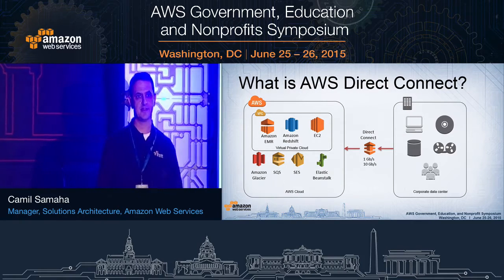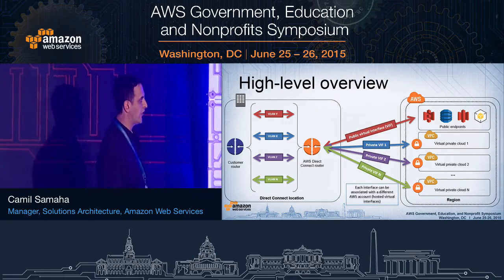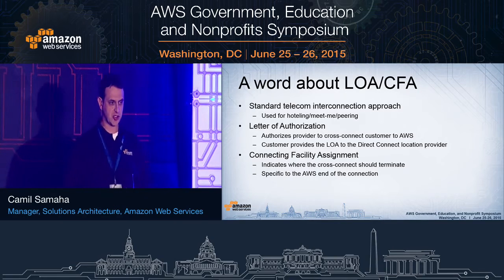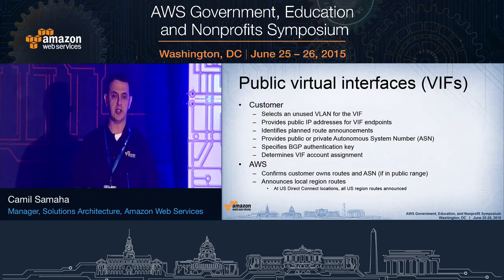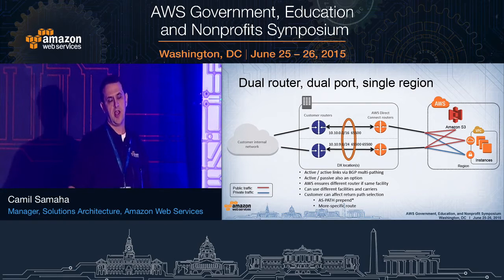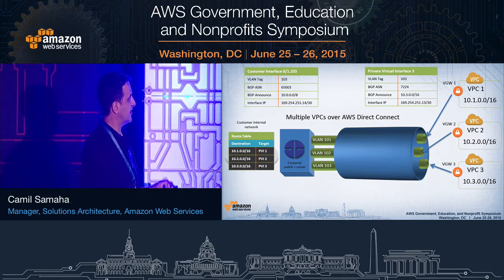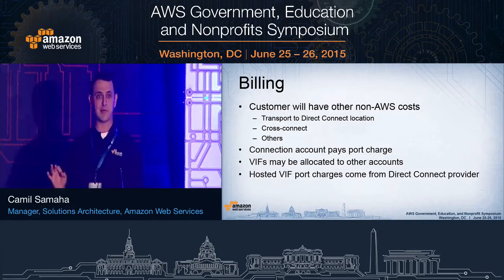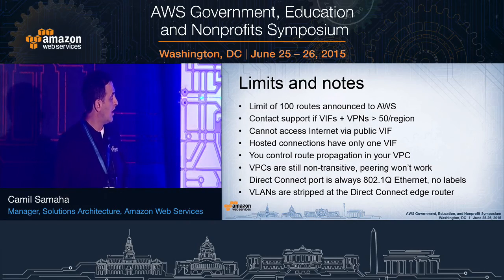AWS Symposium - Washington, DC | AWS Direct Connect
"AWS Direct Connect lets you establish a dedicated, private, and high bandwidth network connection from your premises to AWS. In this session we begin with a high level overview of the service, including the steps involved to establishing a connection. We then cover the typical use cases before diving deep into more advanced configurations, such as multi-region and global deployments. Speaker(s):

Camil Samaha
Manager, Solutions Architecture, Amazon Web Services